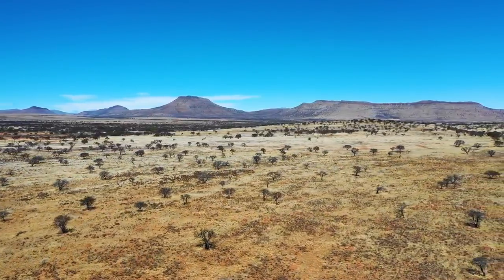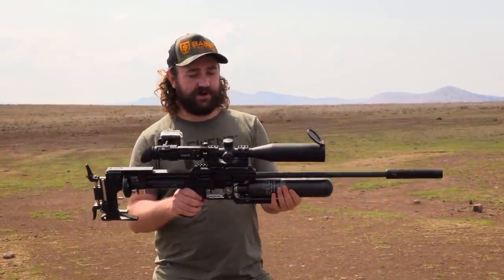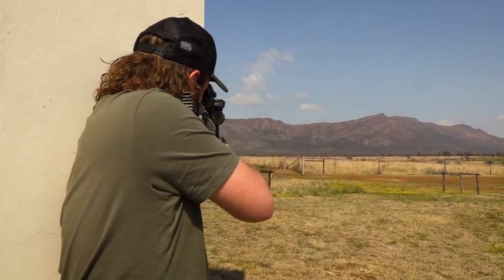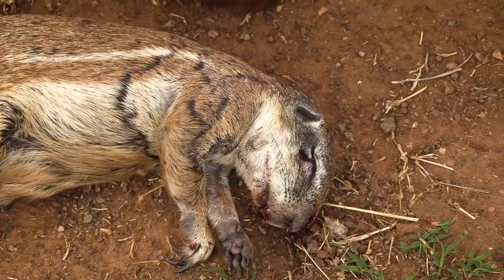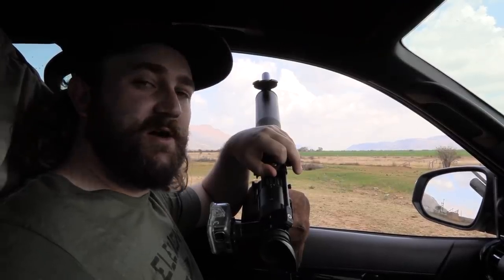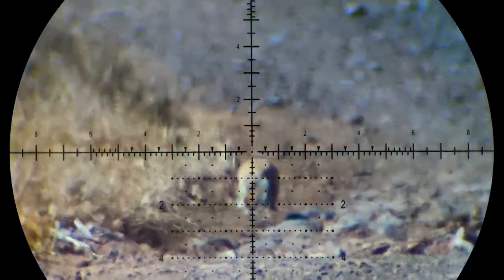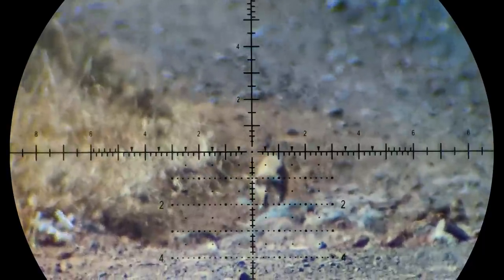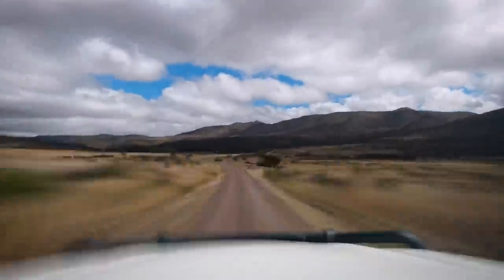Ground Squirrel Hunting with a High Power PCP Airgun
This combination just WORKS!